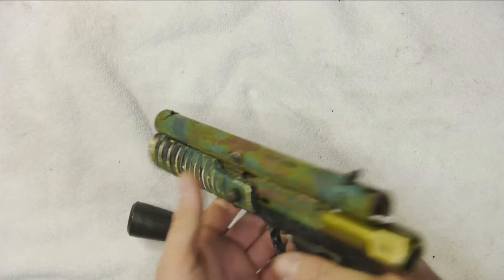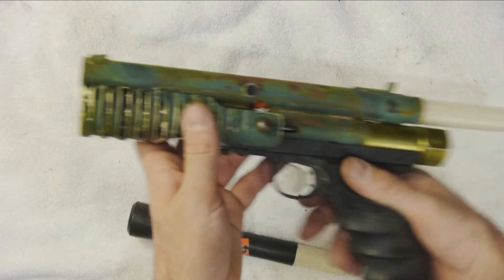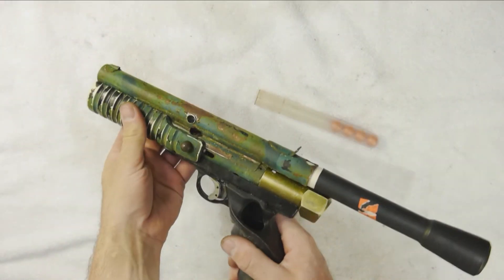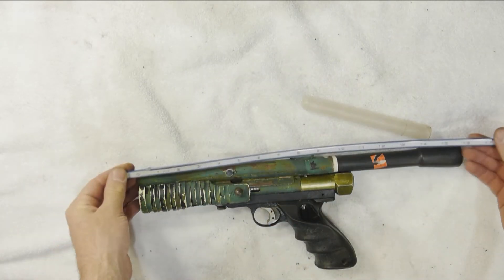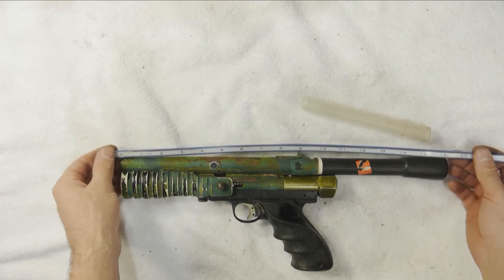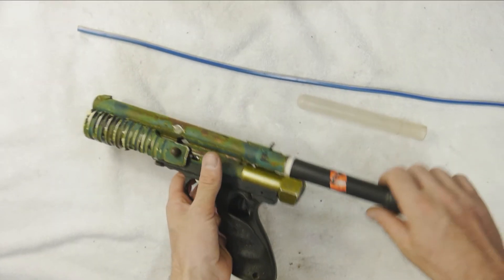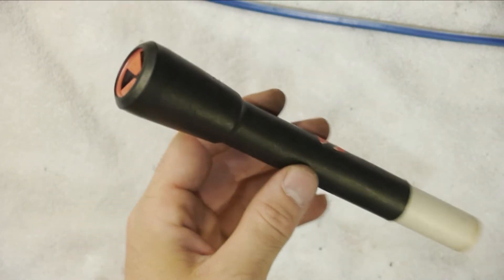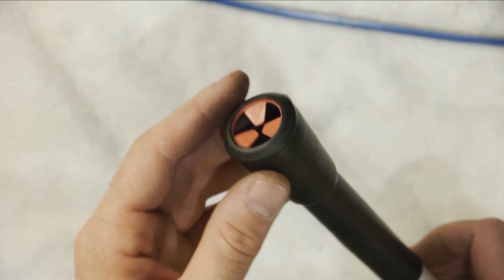Nelspot 007 Feed Extender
Here is a quick video showing a feed extender on a 007.  I have some available but you can always make your own.